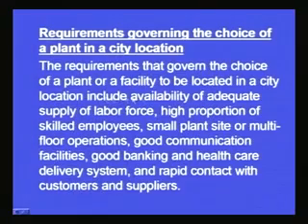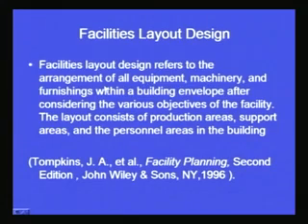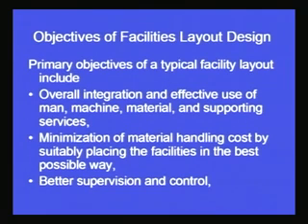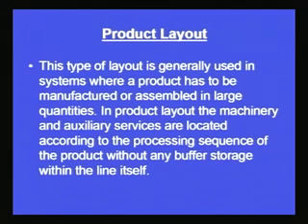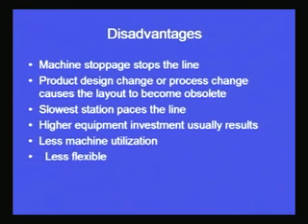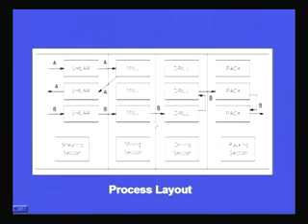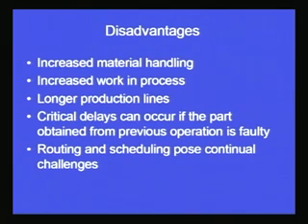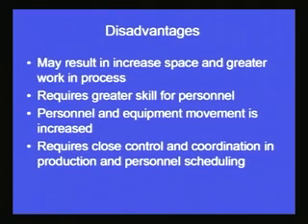Mod-4 Lec-11 Facility Design Part-II